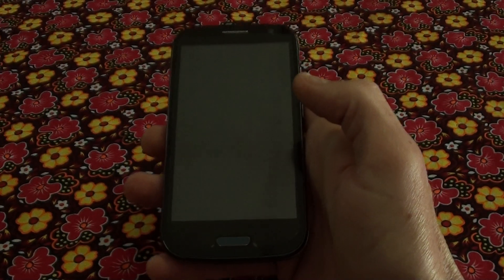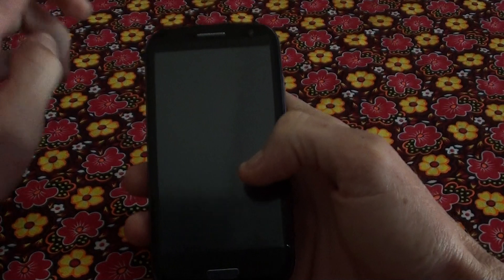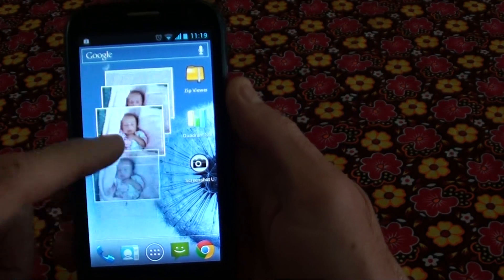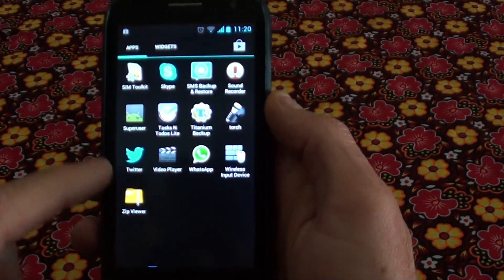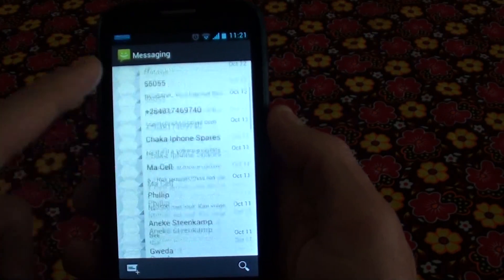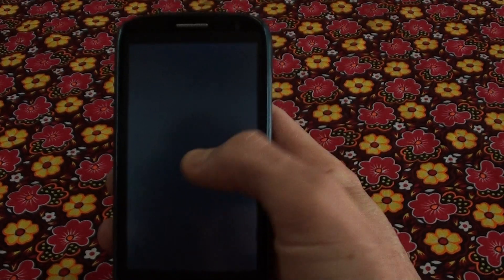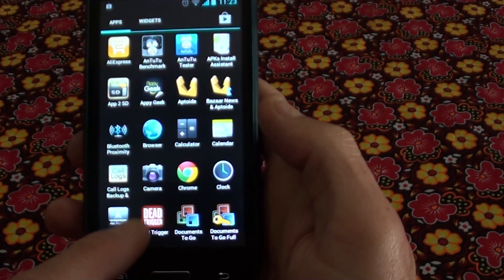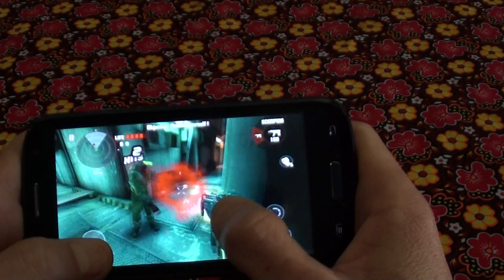00028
Android Star S3 Review